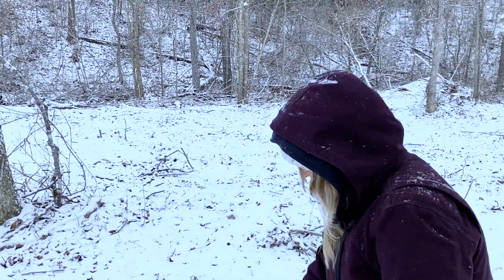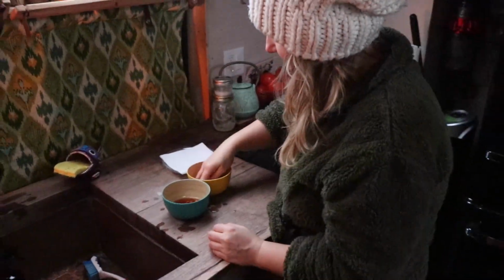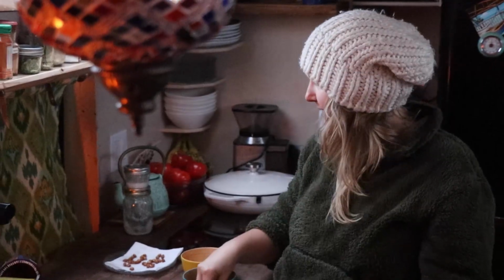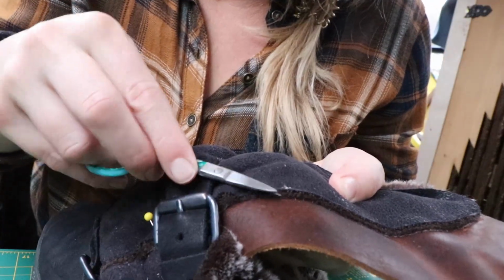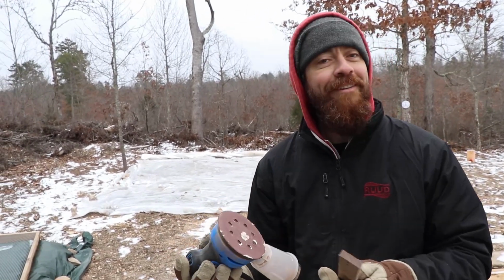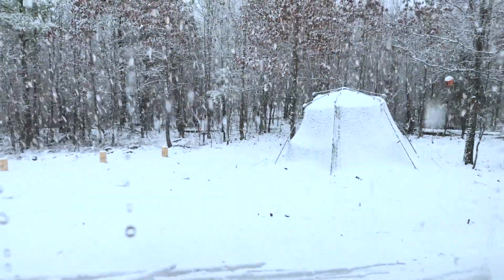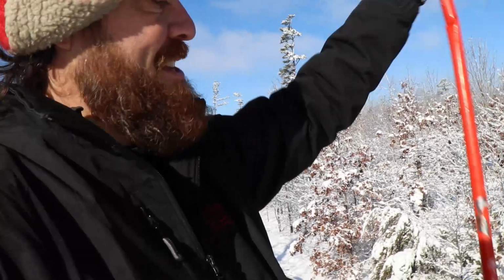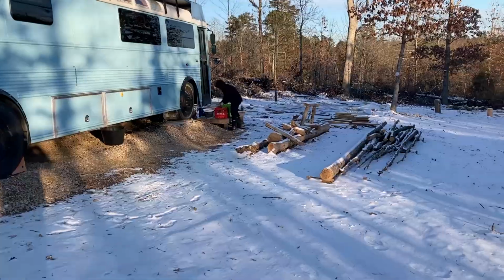Cozy Skoolie Snow Days On Our Homestead In The Ozarks - AND Our Wedding Day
Finally big fluffy snowflakes were falling on our homestead in the Ozarks. The weather had been so beautiful we wondered if winter would ever arrive... Not that we were complaining about a sunny winter. It was kind of unusual.

So we took full advantage of being snowed in. We went on a snowy hike, and then worked on some handmade crafts we had been itching to work on. Brian made 5 super sturdy leather fly swatters, and I added some leather & buttons to my boots so that they stop flopping down on me.

Oh yeah... AND we decided it was time to get married. Hah, who knew getting married would bring us together even more?! What a thrill!

Anyways, if you are interested in checking out our new little handy craft shop on our website, check out Dainty & Rugged

🇺🇸 USA Amazon Shop ➜
🇨🇦 Canada Amazon Shop ➜

📦 Products used in this video:
Canon 80D Camera

🎵Smooth Jams For this Video:
Is This What We Dreamt Of - Rambutan
Luckily and Happily - baegel
Reversed Beginning - Luwaks
Wow Factor - Daniel Fridell

B + E